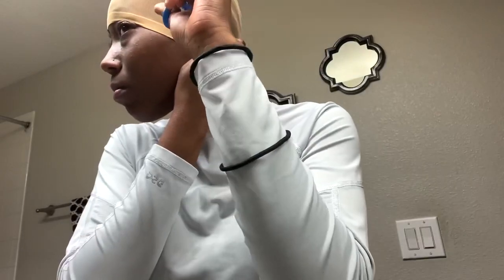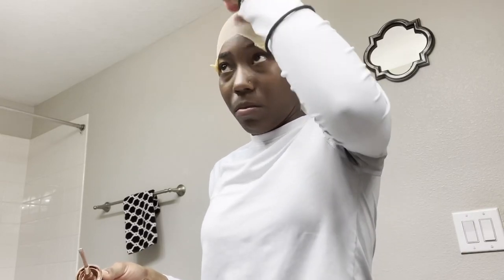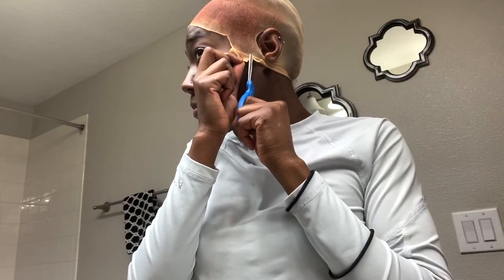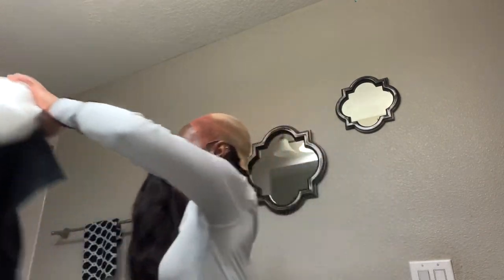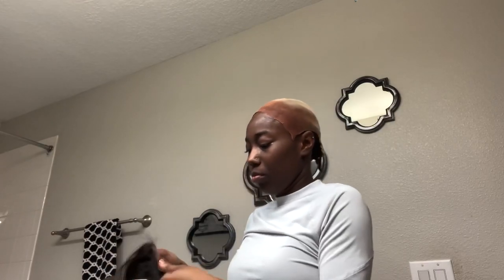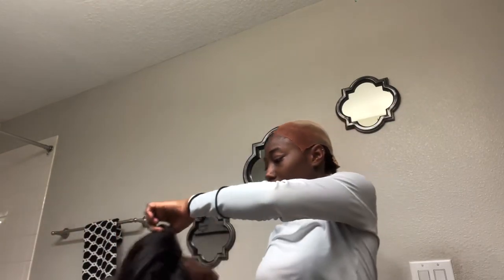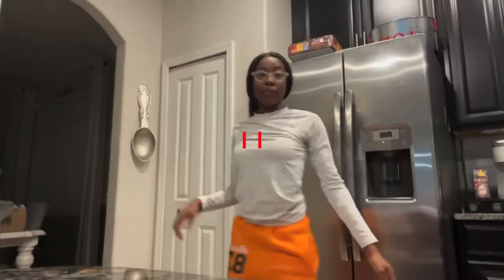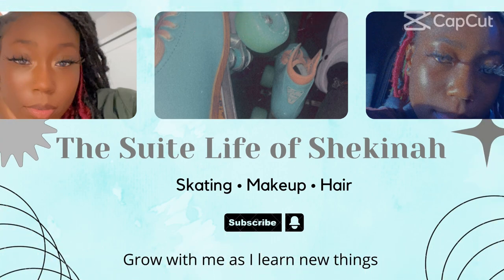My First Wig Install!! || For beginners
Today we have a wig install!! This was my very first time, and I hope you guys enjoy the video!!